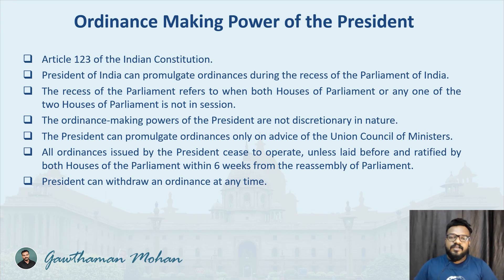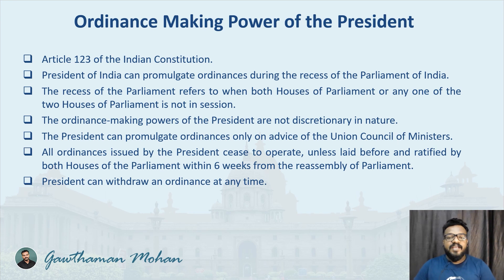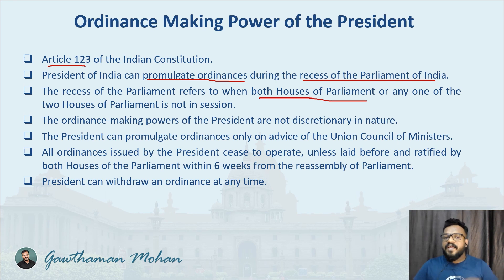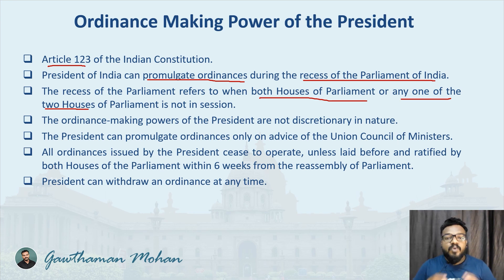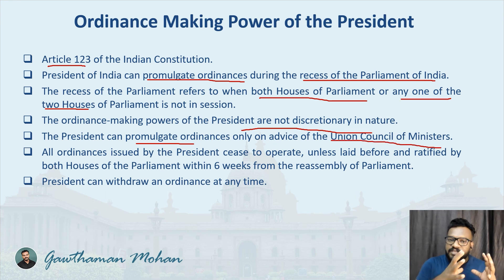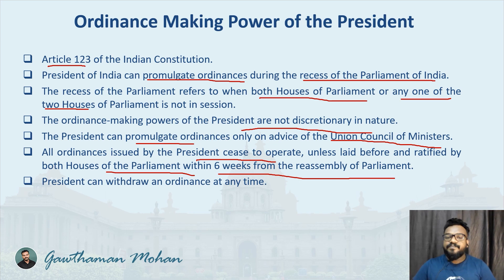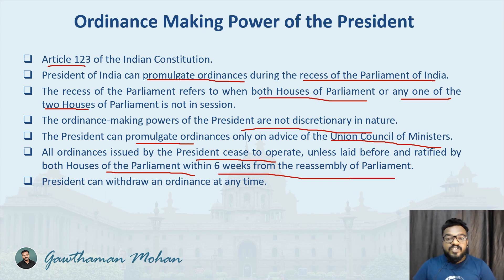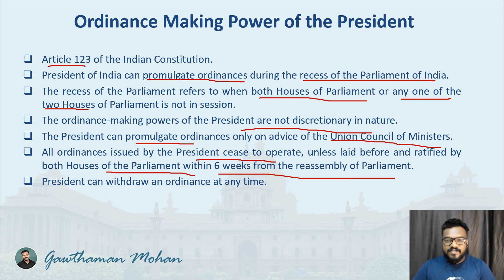Ordinance Making Power| President |UPSC |Civil Service Examination| Indian Constitution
IPM IAS Academy is one of India's highly affordable civil service academies that promotes quality training for aspirants.
Candidates who pass the Civil Services Main Examination 2024 will receive a full return of their course fees.
IPM provides 15-month Prelims cum Mains (PCM) Intensive training programme for civil service aspirants.

Details of PCM Batch

Online Live sessions for all GS subjects and CSAT
Topic Specific Recorded Videos through IPM platform
How to Learn workshops
Experienced Faculty Guidance
Goal Setting Sessions
CSAT Classes
Prelims Test Series
Exclusive Current Affairs Sessions
Mains Answer Writing Practice & Test Series
Group Mentoring Sessions
Special Sessions for Psychological Well Being
Expert Sessions by Civil Service Officers, Academic Experts and Subject Matter Experts